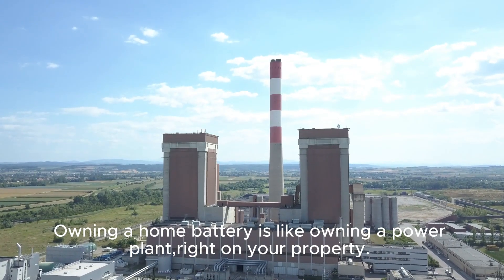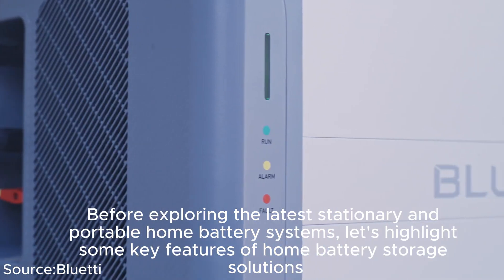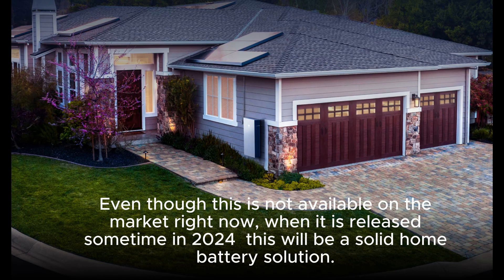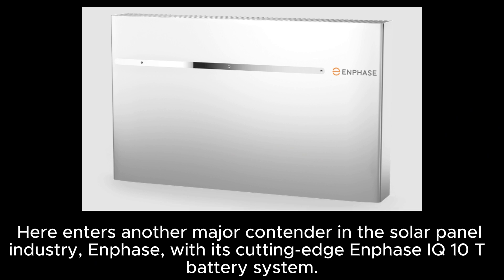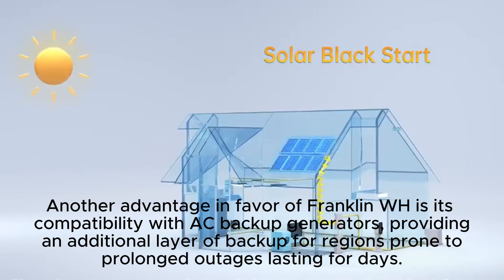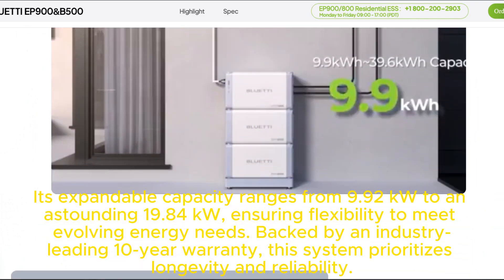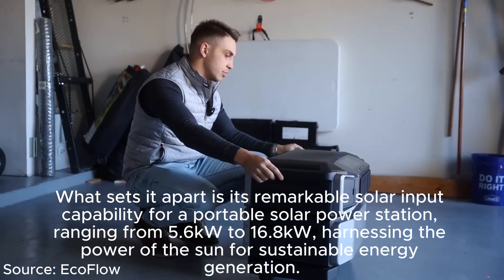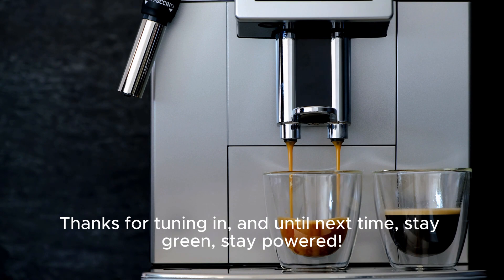Top 5 Home Battery Solutions (2024)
0:00 Introduction
1:33 Key features
2:28 kW and kWh
3:03 Battery -1
3:25 NMC and LFP
3:48 battery features
4:52 Battery -2
5:58 Battery -3
6:53 Battery -4
8:42 Battery -5
10:23 Summery

Discover the leading-edge solutions for sustainable living with our latest video – 'Top 5 Home Battery Storage Solutions for Sustainable Living.' 🌿🔋 Unveil the future of eco-friendly living as we explore cutting-edge home battery technologies that redefine how we power our homes. Join us on this insightful journey and make informed choices for a brighter, eco-friendly tomorrow! 🌐

Investing in a home battery proves to be a wise decision, ensuring a continuous power supply regardless of external circumstances. The concept is inherently self-sufficient, offering a reliable power source that can cope with a variety of conditions. Surprisingly, a significant number of individuals who have embraced solar power have yet to integrate a home battery into their systems. To truly secure your energy independence, it's worth contemplating the addition of a home battery. The current juncture presents itself as the opportune moment to make this investment, capitalizing on the advancements in technology and the growing recognition of the benefits that home batteries bring to the table. Now more than ever, it's the best time to consider incorporating a home battery into your renewable energy setup.

Source -
Tesla -

FranklinWH Energy Storage Inc. -